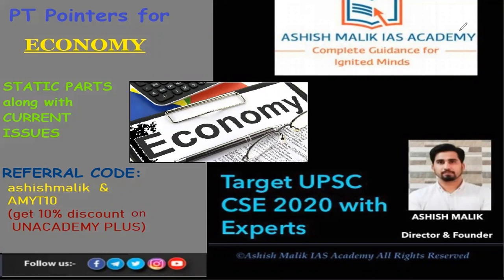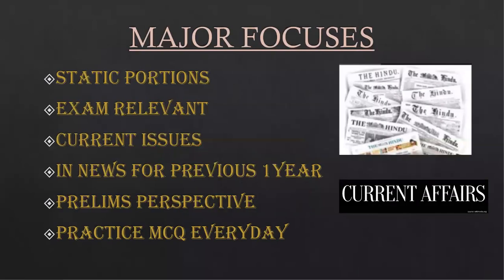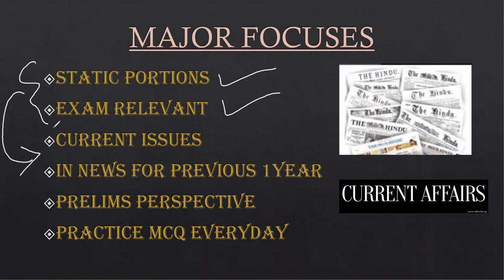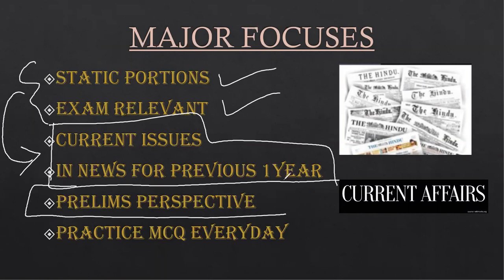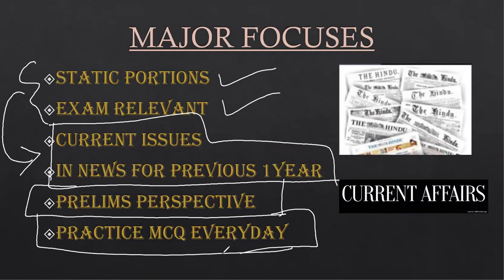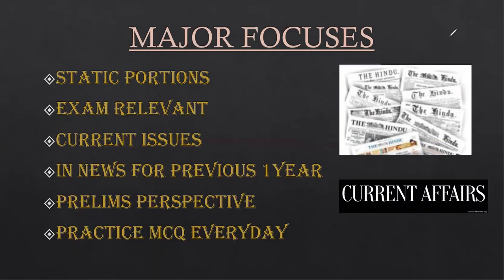L1 "INTRODUCTION"- PT Pointers Series - "Economy" For UPSC CSE 2020/21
Buy My Current Affairs e-book and PaperBack to crack UPSC PRELIMS in LOCKDOWN-
Title :     Disha 365 Current Affairs Analysis Vol. 1 for UPSC IAS/ IPS Prelim & Main Exams 2020

Instagram: Ashish Malik Ias Academy

My videos  and books will guide you what to read from UPSC exam point of view. Follow only these news and prepare them well.
Category
Education
Category
Education